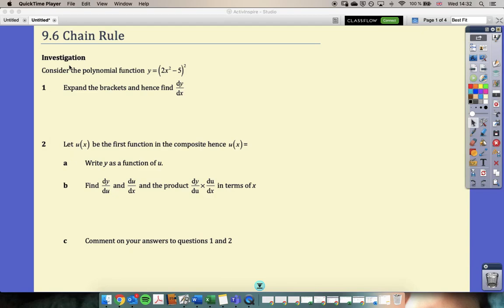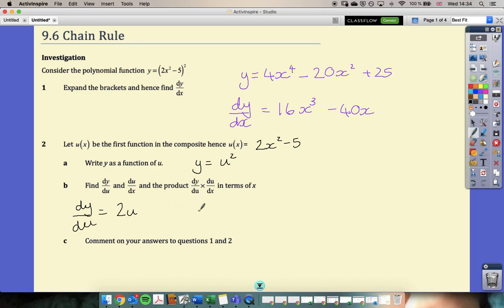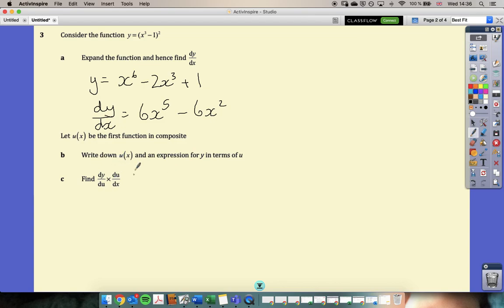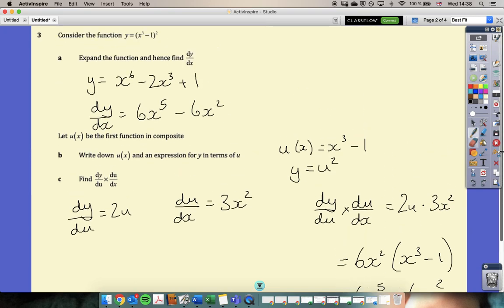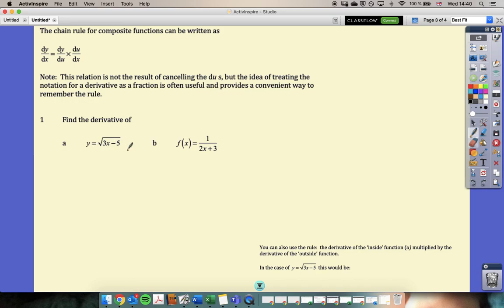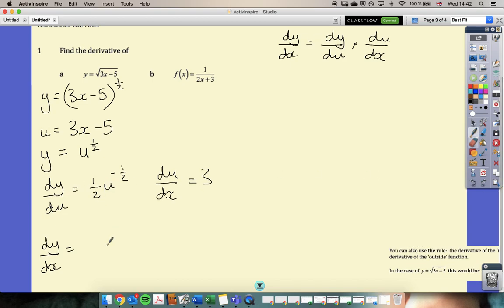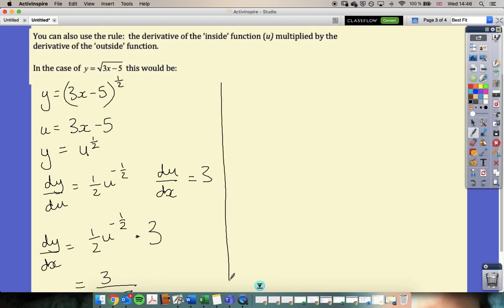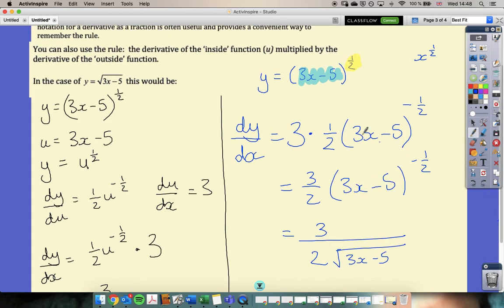9 6 The Chain Rule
Differential Calculus unit
Using the chain rule and the power rule